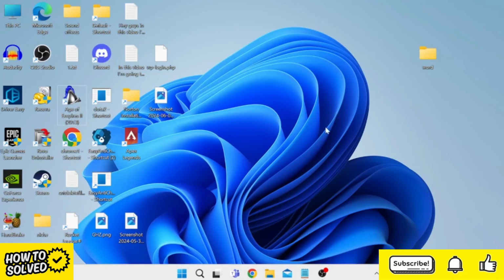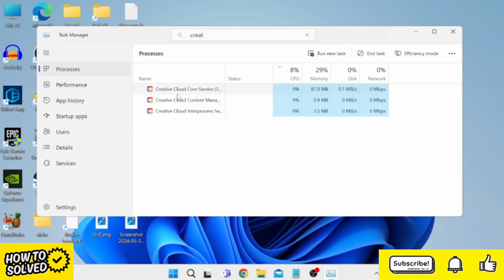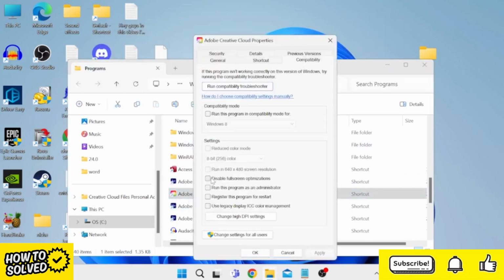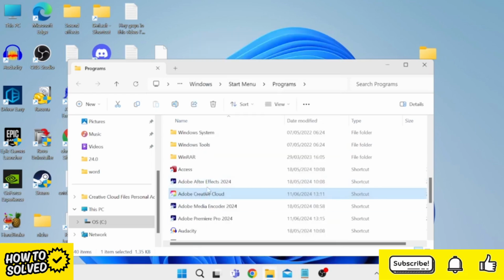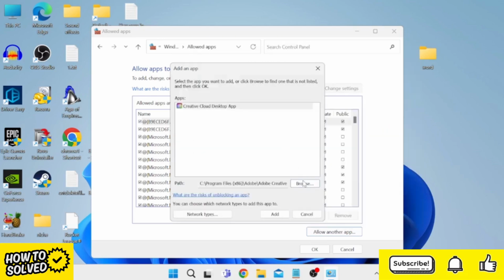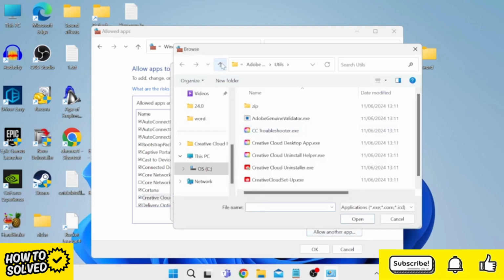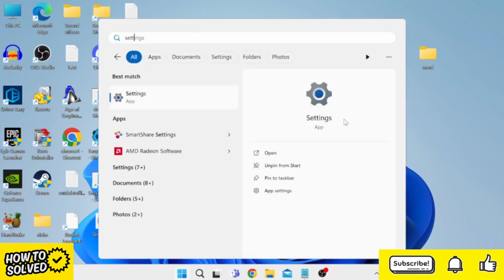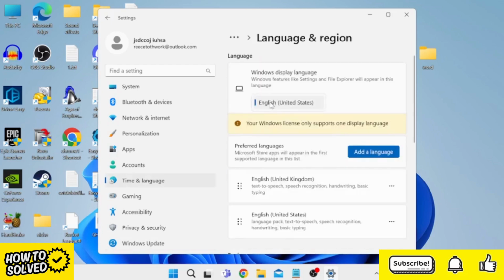[Easy Fix] Adobe Creative Cloud Not Opening on Windows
In this video I will show you how to [Easy Fix] Adobe Creative Cloud Not Opening on Windows